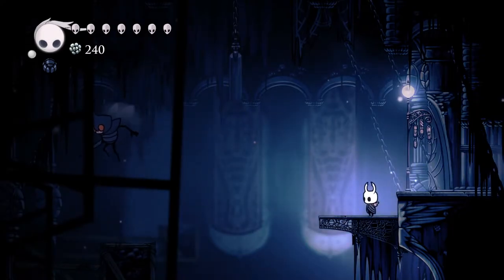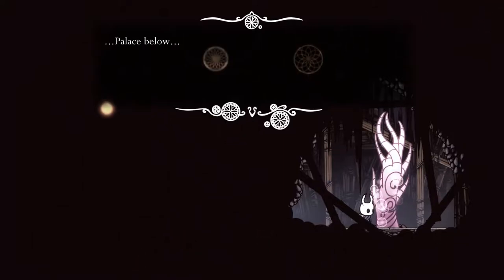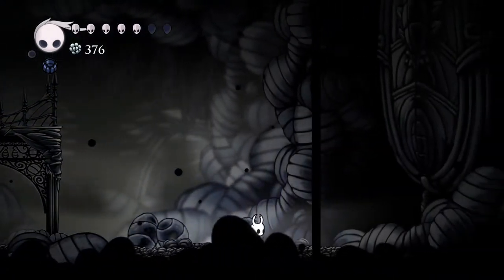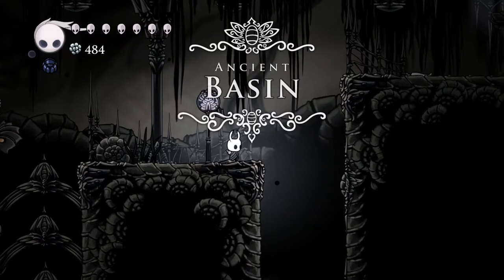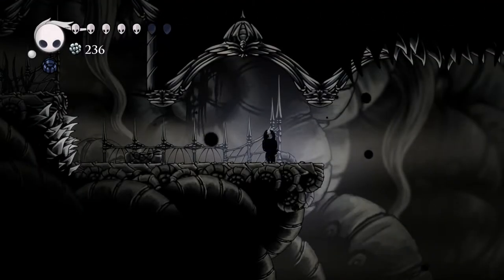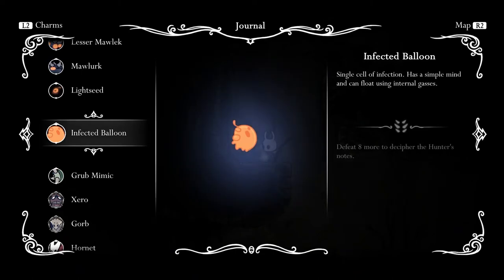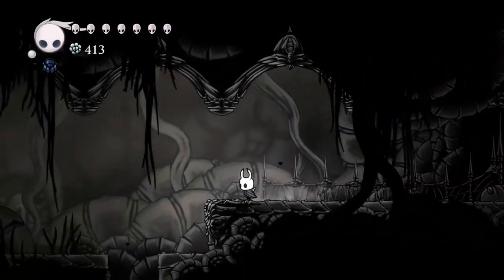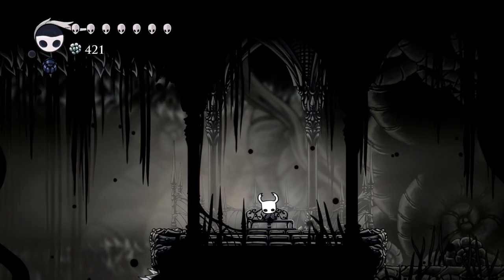Secrets of the Ancient Basin | Hollow Knight - Part 22 | Blind Let's Play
In part 22 of this blind let's play of Hollow Knight, we descend into a new area called the Ancient Basin, come across a mysterious door, and meet the Broken Vessel.